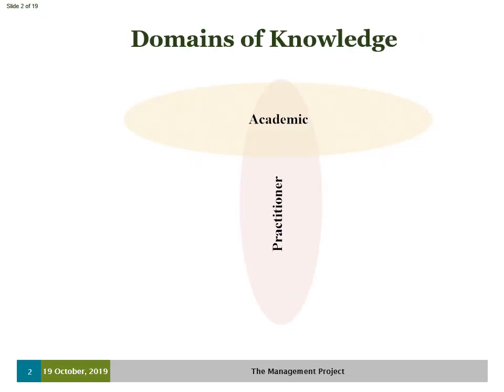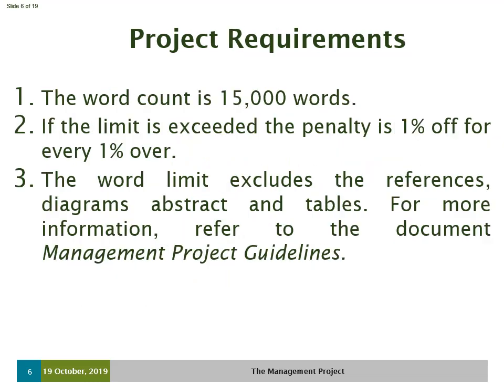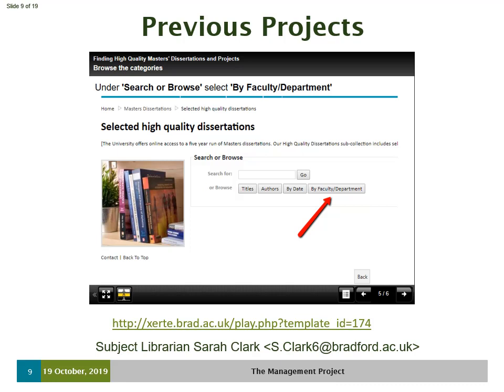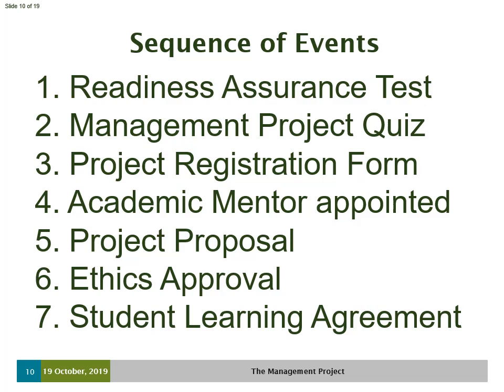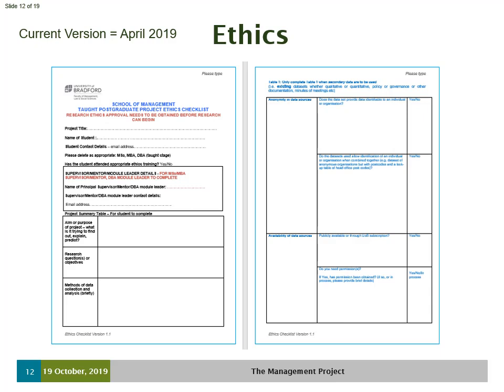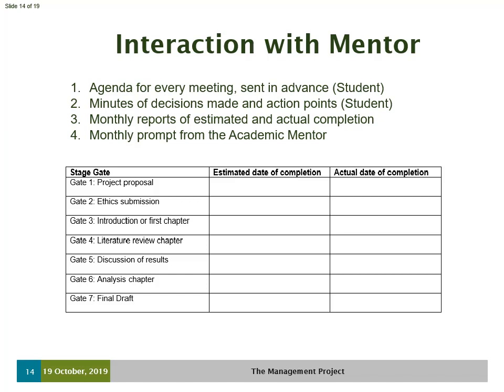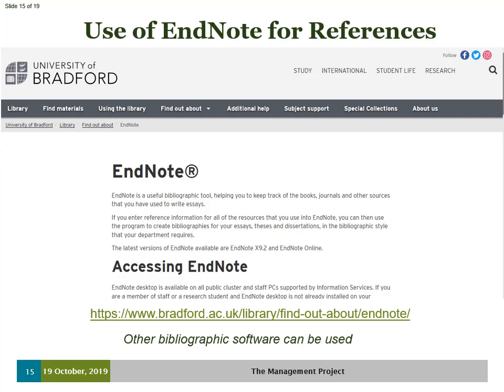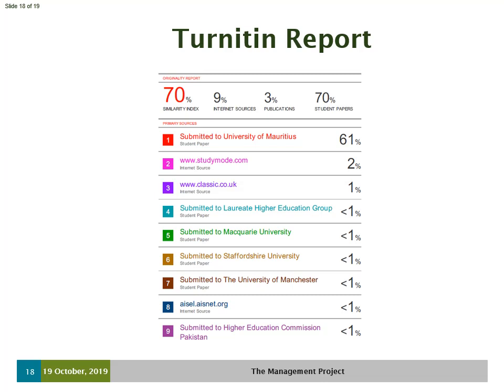1a. MBA Project (Requirements)